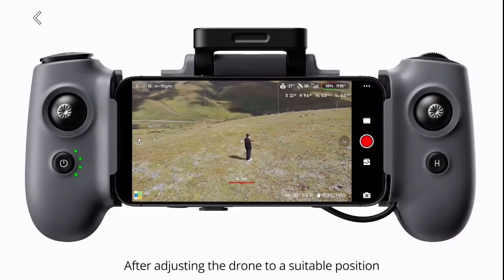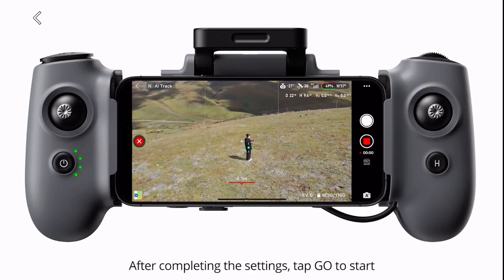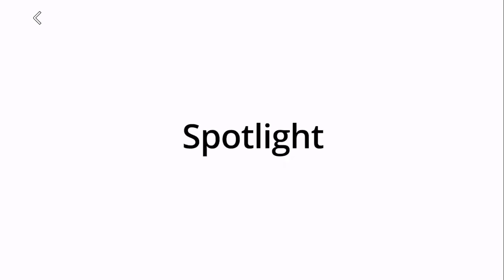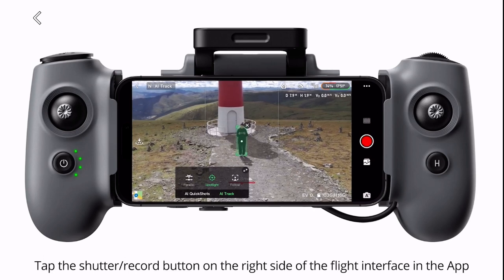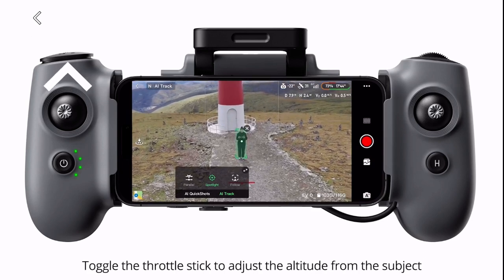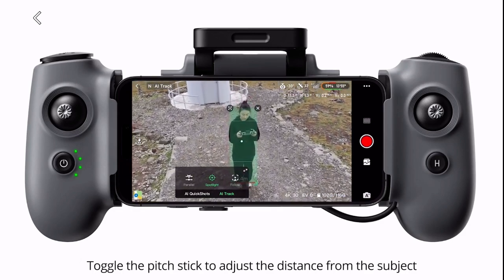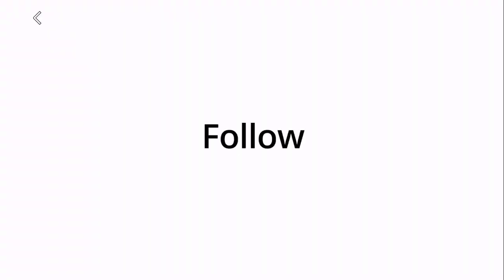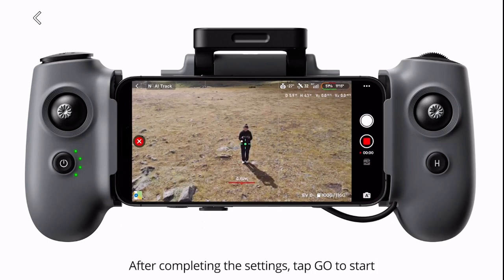Potensic ATOM 2 - AI Track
Here’s all or some of what you need to know about the upcoming Potensic ATOM 2👇🏻

What are the main specifications of the ATOM 2 camera?
ATOM 2 uses a 1/2-inch SONY CMOS sensor with an effective pixel count of 48 MP and a 79.4° field of view (FOV).

What is the transmission range of ATOM 2?
ATOM 2 has a maximum transmission distance of up to 10 km.
This data is measured under FCC standards in an open outdoor environment with no obstructions or interference, at a flight altitude of 120 m, and with the remote controller’s antenna directed towards the drone for a one-way flight without considering the returning. Please pay attention to RTH prompts on the App during actual flights.

What is the video transmission resolution of ATOM 2?
1080p at 30 fps.

What is the maximum takeoff altitude of ATOM 2?
The maximum takeoff altitude for ATOM 2 is 4000 m. When taking off above 3000 m, the performance of power system is weakened. Please exercise caution for safe flight.

What is the maximum wind resistance level of ATOM 2?
ATOM 2 has a maximum wind resistance level of 5 (8.5 m/s to 10.7 m/s). When flying in wind conditions of level 5 or higher, flight performance may be significantly affected, so it is recommended to lower the altitude and return as soon as possible.

What are the main improvements of ATOM 2 compared to ATOM?
ATOM 2 has made enhancements across various systems, including the camera system, transmission system, vision system, flight control system, intelligent features, and the App. The specific improvements are as follows:

1. New 1/2 inch CMOS sensor that supports 8K/48MP photo capture and 4K HDR video recording.
2. Features the new generation PixSync 4.0 for 1080p HD transmission, with a transmission range of up to 10 km. The redesigned remote controller includes two custom buttons and two dials, has a large-capacity battery with up to 4 hours of battery life, and supports 18W fast charging.
3. Upgraded visual tracking algorithms that support AI Track including Parallel, Spotlight and Follow, providing more accurate and stable target recognition.
4. Supports AI Night, vertical shooting, panorama, Dolly zoom, slow motion, and SmartTransfer features.
5. Potensic Eve App, a brand new App that is simple to use, supports flight record playback, multi-device management, and customizable HOME point.
6. Supports cruise control.
7. Offers the Potensic Care service.

Does ATOM 2 support capturing photos in RAW format?
Yes, it supports RAW format.

What is the maximum flight time of ATOM 2?
32 minutes.
*The maximum flight time is measured at an ambient temperature of approximately 25℃ in a windless environment, flying
forward at a constant speed of 5 m/s, switched to 1080p/24 fps video recording mode (without video recording
operation during flight) from 100% battery charge until 0%. The specific results may vary due to external environment,
operating methods, and firmware version. Please refer to the actual experience for accurate results.

Can the batteries of ATOM series drones be used interchangeably?
Yes, the batteries of the ATOM series drones are interchangeable. However, if you use batteries from ATOM SE or ATOM LT on ATOM 2, the drone's takeoff weight will exceed 250 g, and registration may be required in certain countries or regions. Please refer to local laws and regulations for details.

Does the ATOM 2 remote controller support fast charging?
Yes, it supports 18W charging power. Using a charger with PD protocol can achieve maximum charging efficiency, fully charging the battery in about 2 hours.